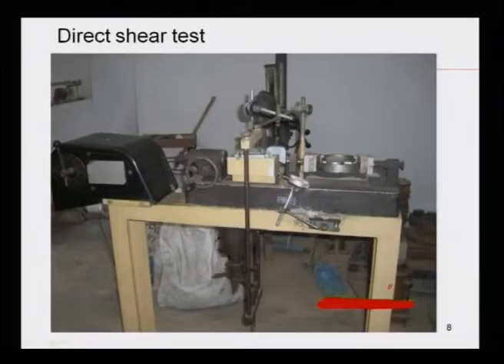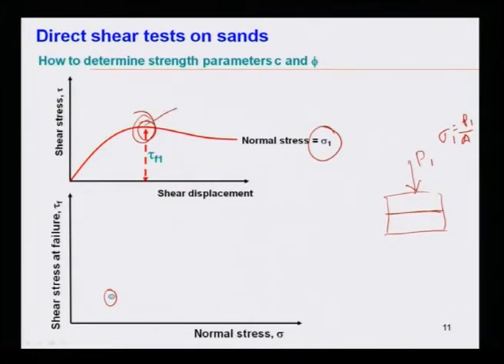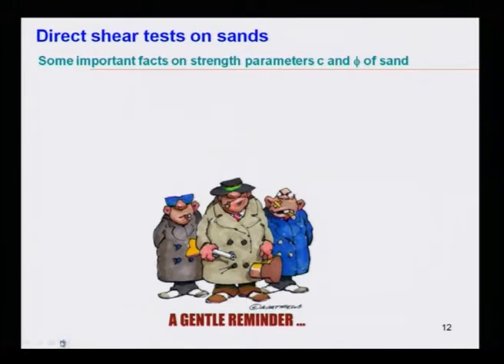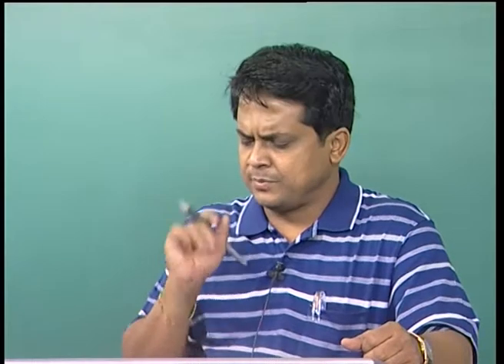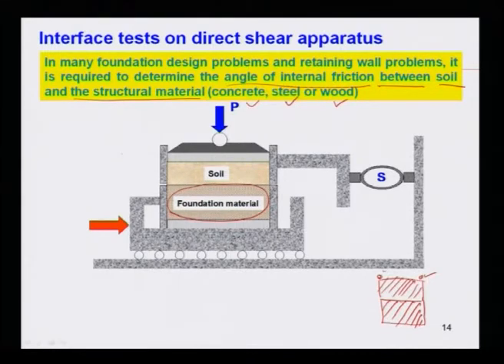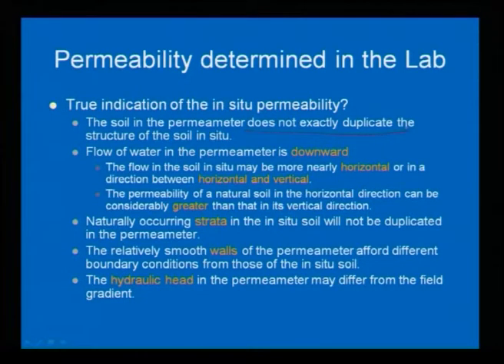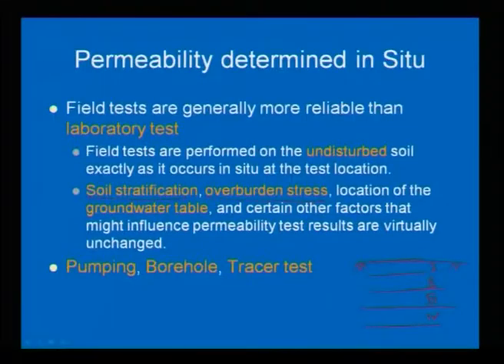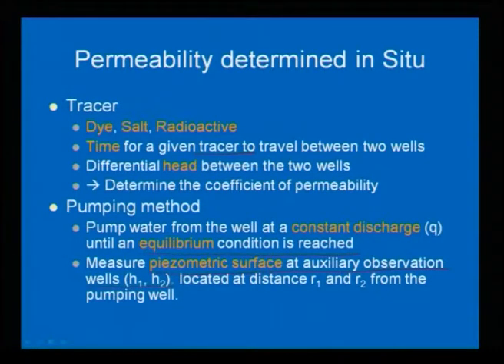Mod-01 Lec-33 Lecture-33.Geotechnical Measurements & Explorations